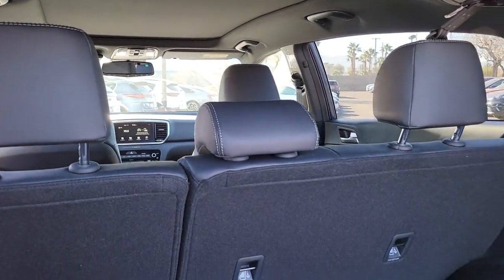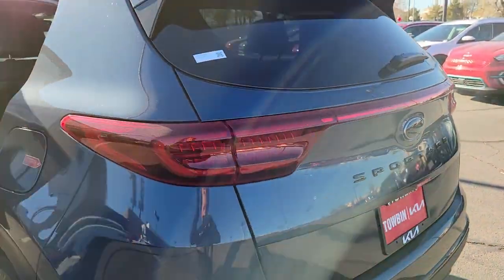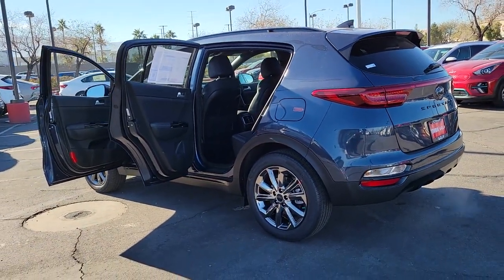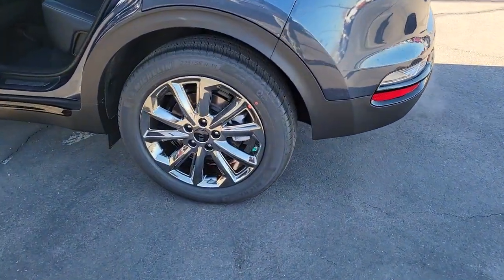2022 KIA SPORTAGE Henderson, Las Vegas, Bullhead City, Centennial, St George, NV N028073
Pacific Blue New 2022 KIA SPORTAGE available in Henderson, Nevada at Towbin Kia. Servicing the Las Vegas, Bullhead City, Centennial, St George, NV area.

Towbin Kia
260 N Gibson Rd

2022 Kia Sportage NightfallbrbrReady, Set, Adventure. The Kia Sportage arrives with a fresh exterior, available all-wheel drive, several standard driver-assistance features, and stunningly sleek exterior packages.brABS brakes, Additional Rear Floor Console USB Port, Alloy wheels, Auto-Dimming Rear-View Mirror w/Homelink & Compass, Deluxe Door Scuff, Driver's One-Touch Up/Down Safety Window, Dual Zone Automatic Climate Control, Electronic Parking Brake (EPB), Electronic Stability Control, Forward Collision Assist, Heated door mirrors, Heated Front Seats, High Glossy Center Fascia, Illuminated entry, Leather Shift Knob, LED Rear Combination Lamp, Low tire pressure warning, Nightfall FWD Premium Package, Power moonroof, Radio: AM/FM/SiriusXM Audio System, Remote keyless entry, Smart Cruise Control w/Stop & Go, Smart Key w/Push Button Start, Smart Welcome, Traction control, Wheels: 18'' Unique Dark Gray, Wireless Charging Pad.brbrTowbin Kia is offering exclusive Benefits to order or reserve a brand-new Kia. Rest assured, Towbin Kia adds these protections specifically for you, so you can have the peace of mind knowing you are protected throughout the entire buying process. 5 Reasons to Reserve Yours Now! Guaranteed Lowest Price Guaranteed 100% Incentive Protection Guaranteed 100% Satisfaction Guaranteed 100% Financing Guaranteed Delivery Dates Certain terms and conditions apply, see Towbin Kias website under Pre Order Advantage to learn more about our program for you.brbr23/30 City/Highway MPGbrPacific Blue 4D Sport Utility 2.4L I4 DGI DOHC 16V FWD 6-Speed Automatic Electronic with Overdrive Price includes: $750 - Kia Customer Cash. Exp. 01/31/2022